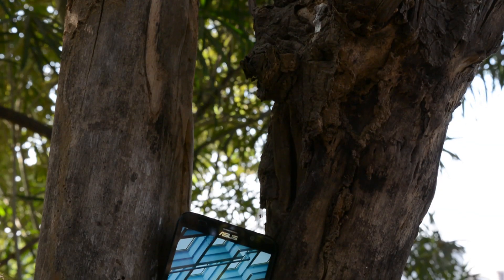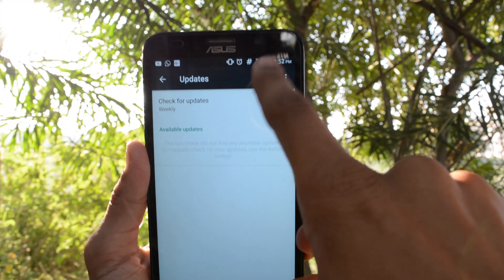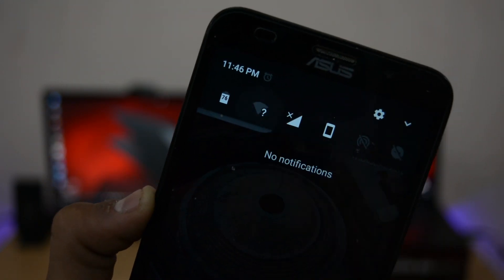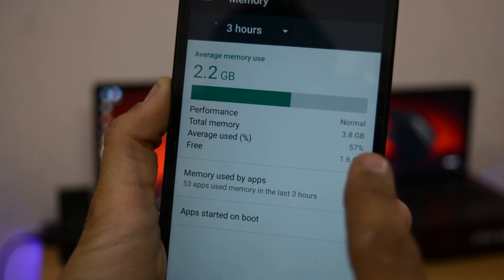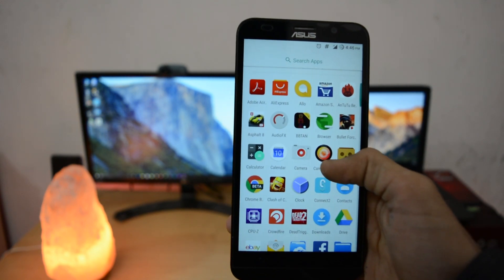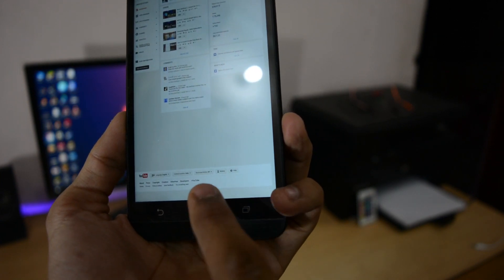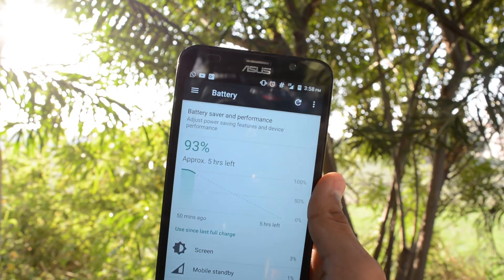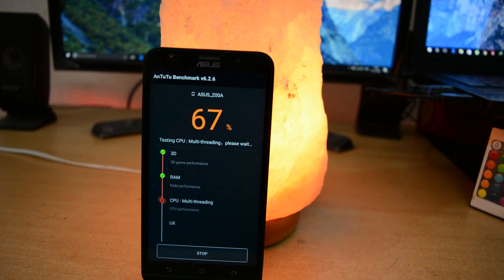Asus Zenfone 2: Unofficial Cyanogenmod 14.1 Review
Hello Guys, This is my full review about the Unofficial Cyanogenmod 14.1 in Zenfone 2. You will find here about it's pros and cons. Should you install this or not, only way to find out is the video.

Asus Camera zip (flash through twrp) for MM (Less chances for Nougat)
Video Gear I use :
1.) (Amazon)
2.) (Flipkart)